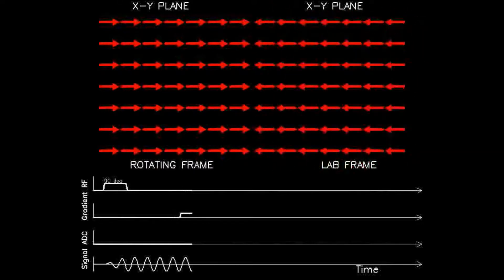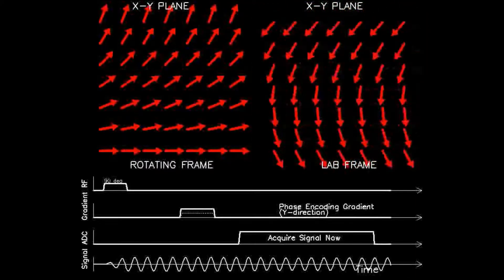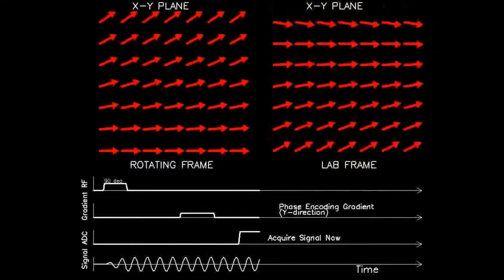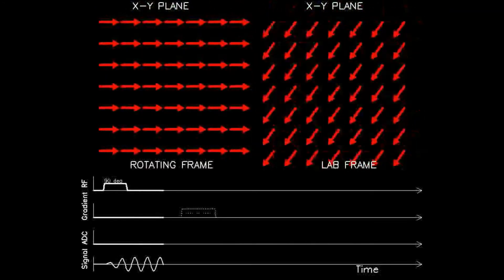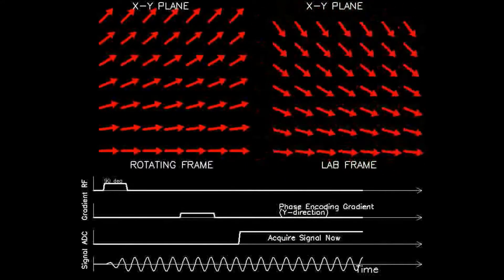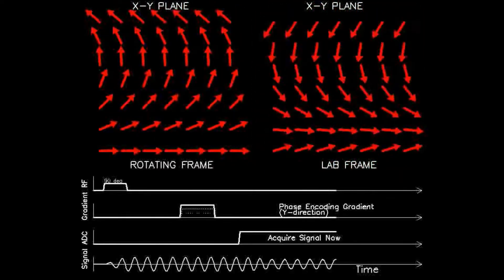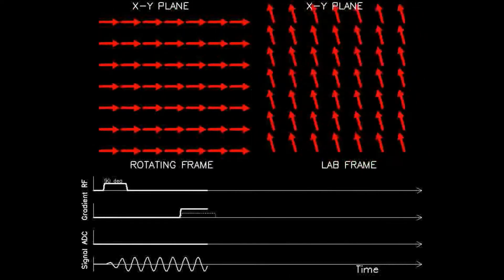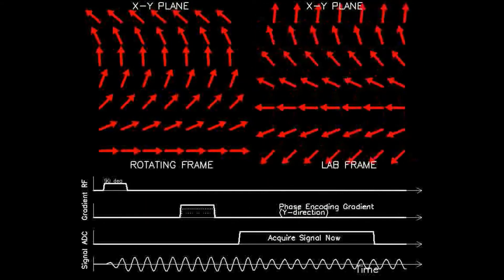MRI: Physics and Image Creation - Phase Encoding Concept (Part 15/18)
Part 15 of 18 - Description of phase encoding in along a direction of a slice for image creation.